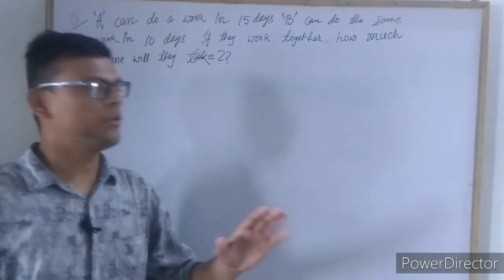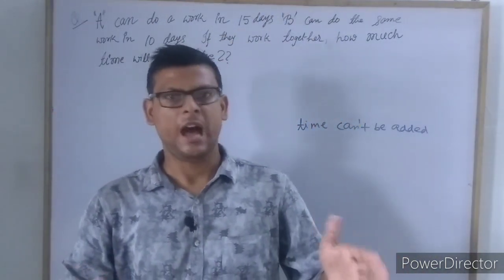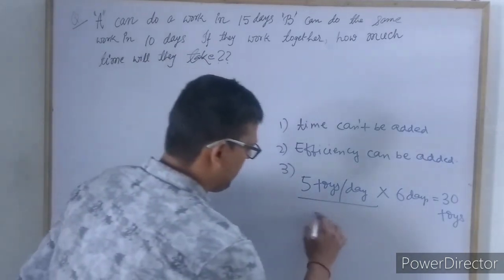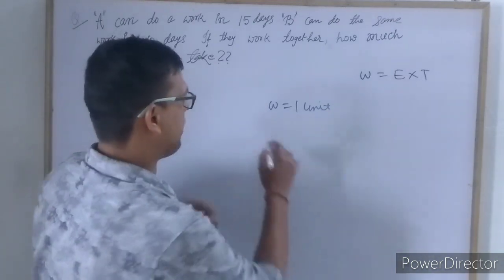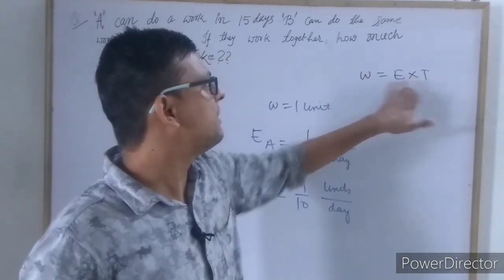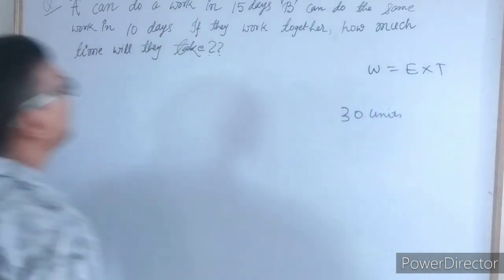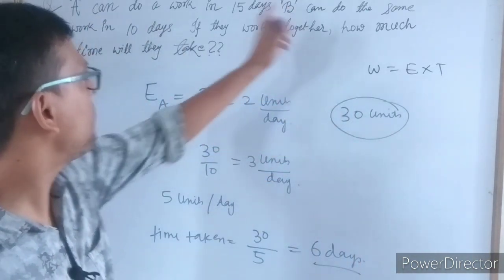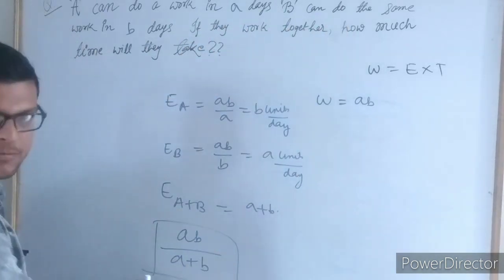Time and work- An introduction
This is meant for those who are oblivious to the concept of time and work. We did this chapter at matriculation level. Here it is an upgradation of the same to suit the taste of competitive exams.
This lesson is also useful for students across all boards who study in class 7 or 8.  Back at school, many of us crammed the things. Just take reciprocal and add without really delving into the details. This session will help you unearth the rudimentary things which will be of  great help as we explore more about this chapter.